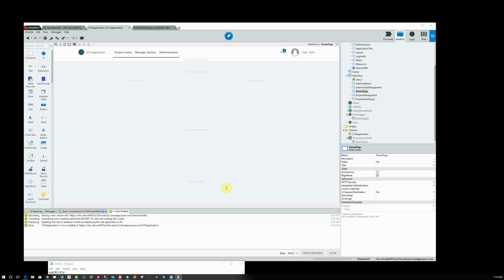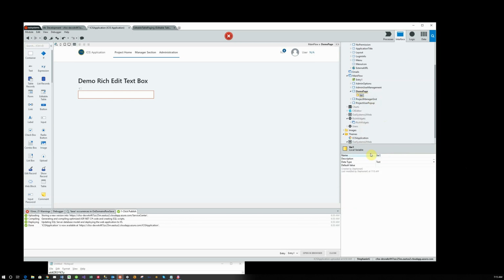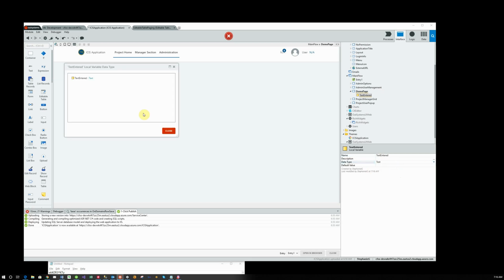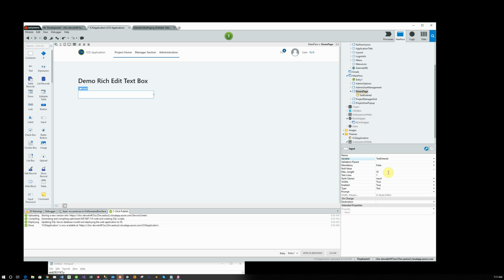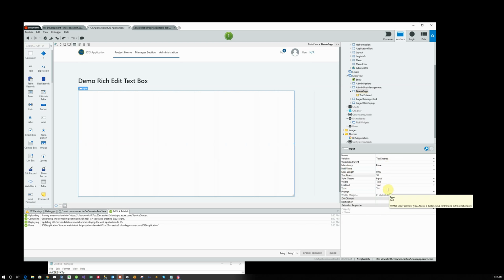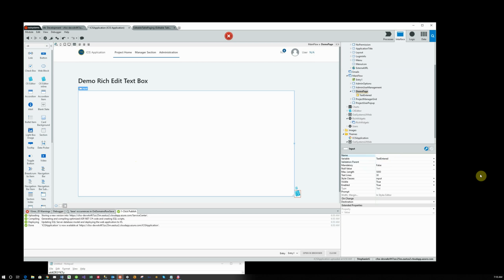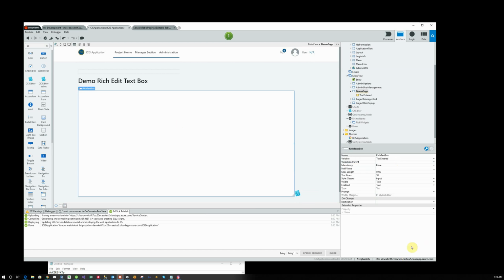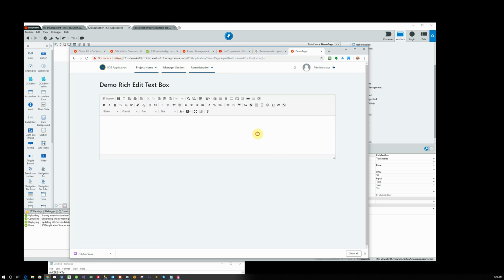OutSystems Rich Text Box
How to add a text box input and associate it with CKEditor, allowing Rich Text input/editing on a screen in an Outsystems application.